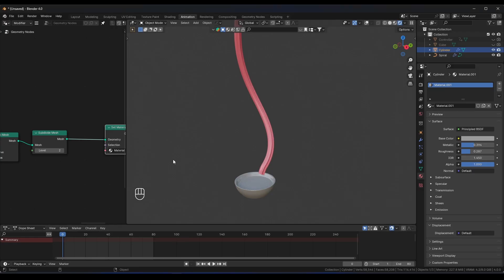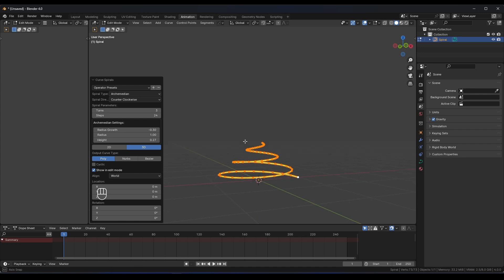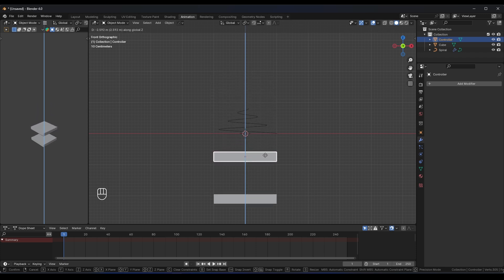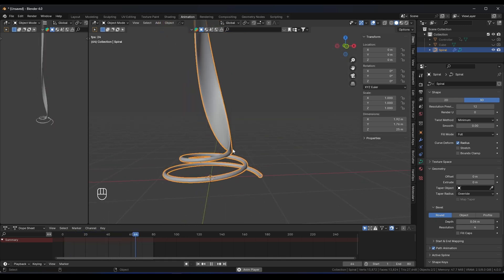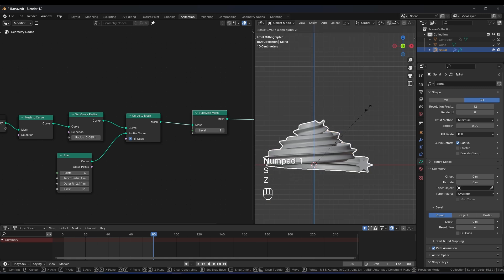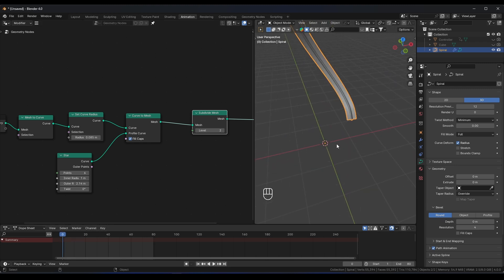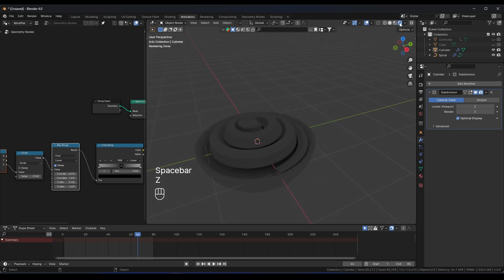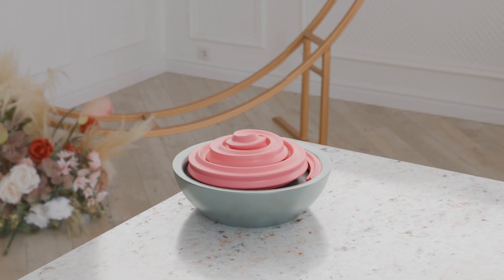Ice Cream Spiral Effect animation in blender - Tutorial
In this video, I'll demonstrate a unique technique for creating a spiral ice cream animation in Blender. We'll utilize the spiral curve and warp modifier, along with some geometry nodes setups, to achieve this delicious effect.